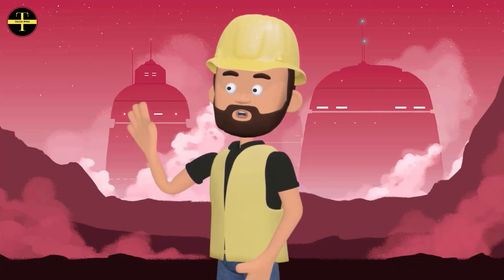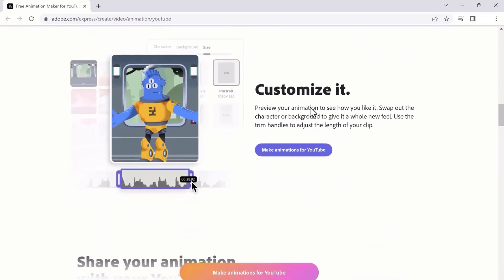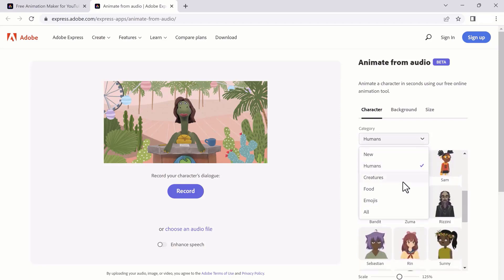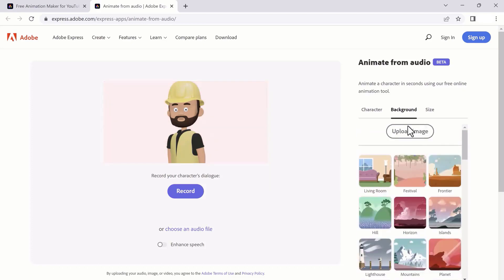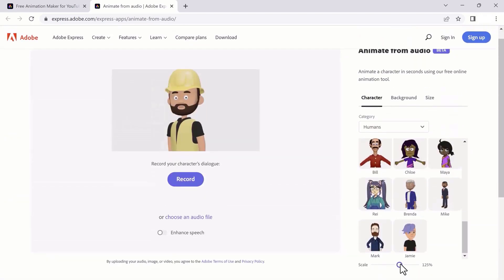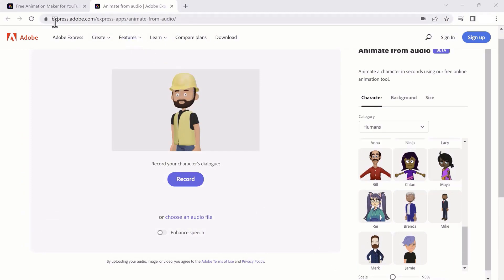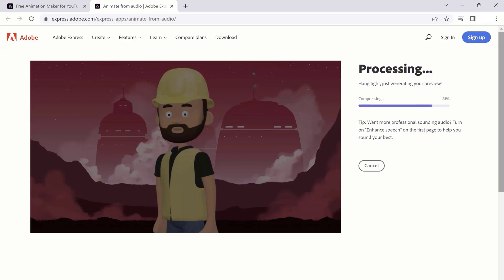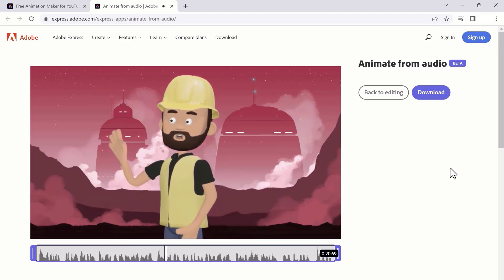How to Make Free Animation Videos for YouTube Channel